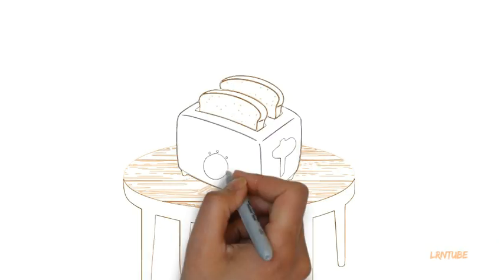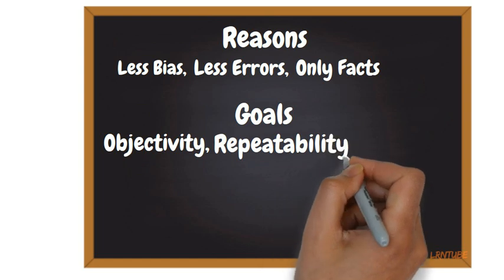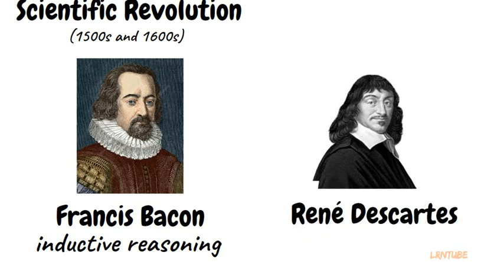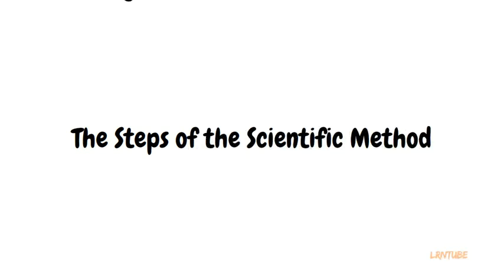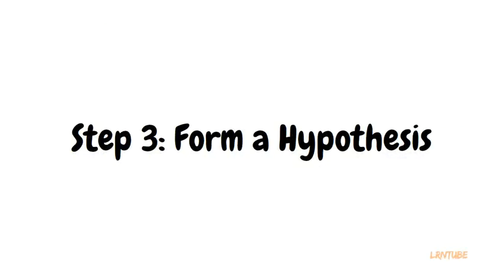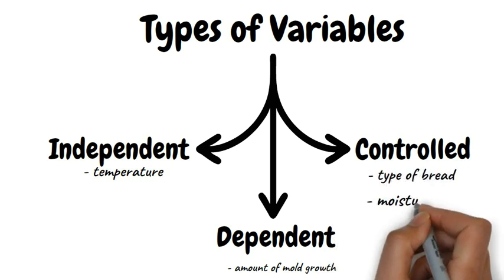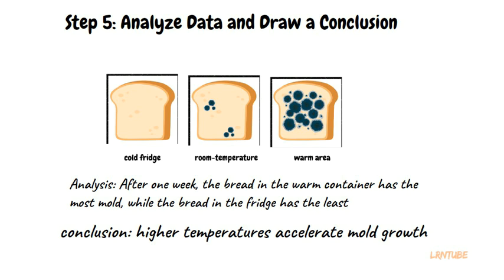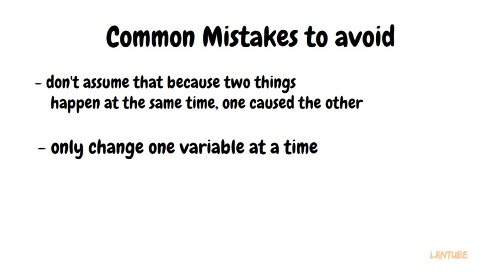Master the Scientific Method: From Hypothesis to Conclusion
Learn everything you need to know about the Scientific Method! In this tutorial from A-Z SCIENCE, we break down what the scientific method is, explore its fascinating history from Aristotle to modern research, and walk through the essential steps using practical, real-world examples. We also cover experimental variables (independent, dependent, controlled) and the common mistakes to avoid in scientific inquiry.

📌 TIMESTAMPS / CHAPTERS:
0:00 - Introduction to the Scientific Method
0:36 - Everyday Problem Solving & Importance
2:11 - History of the Scientific Method
4:35 - The Steps of the Scientific Method
5:17 - Step 1: Observation & Asking a Question
5:48 - Step 2: Background Research
6:11 - Step 3: Forming a Hypothesis
6:46 - Step 4: Controlled Experiment & Variables
8:02 - Step 5: Data Analysis & Conclusion
9:09 - Step 6: Communicating Results
9:25 - Common Misconceptions & Mistakes to Avoid
11:00 - Practice Experiments & Wrap Up

💬 Got a question or experiment idea? Drop it in the comments!